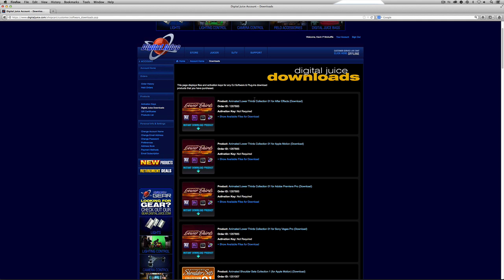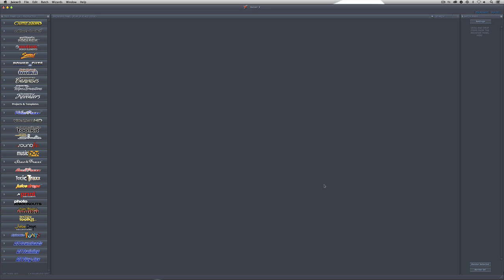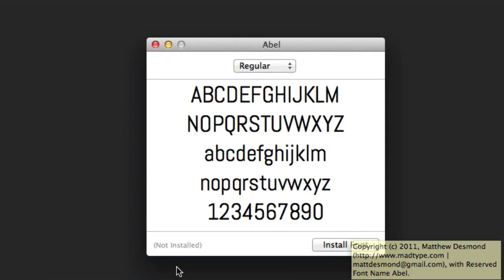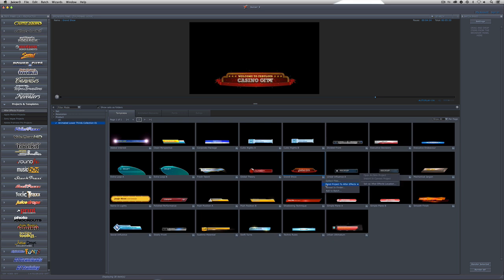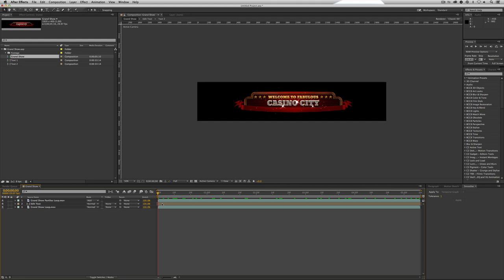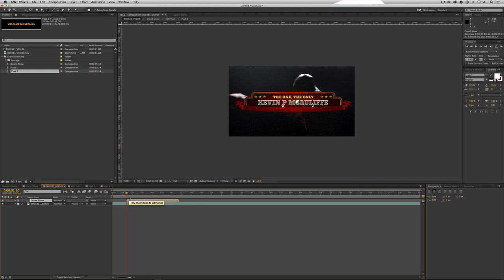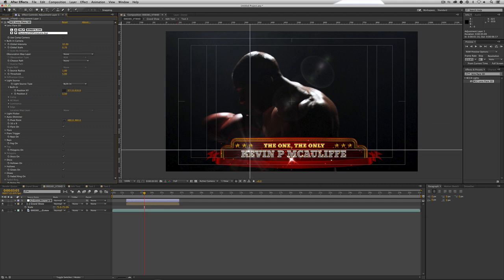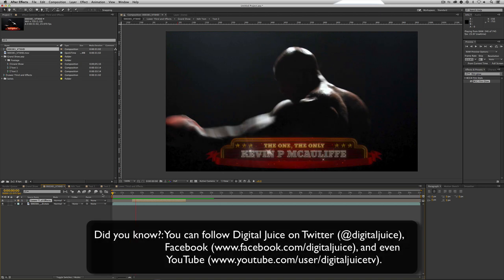Getting Started with Animated Lower Thirds for After Effects